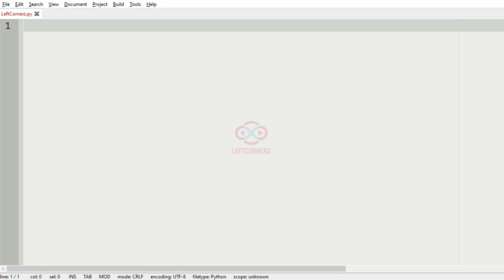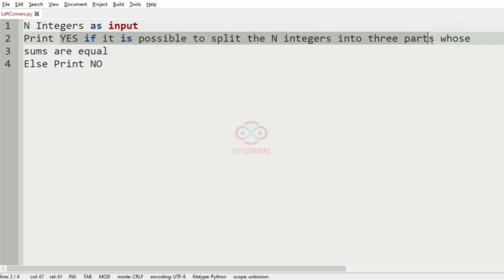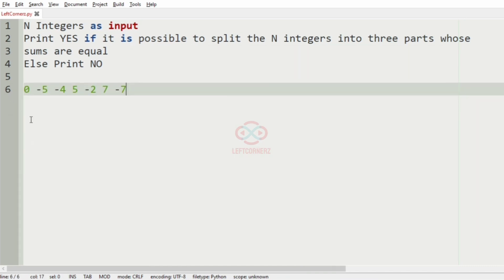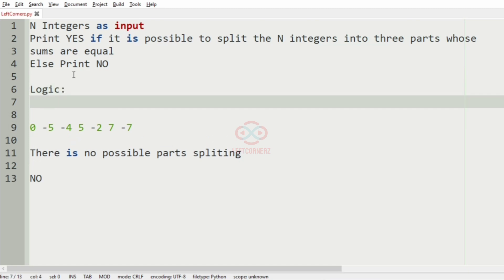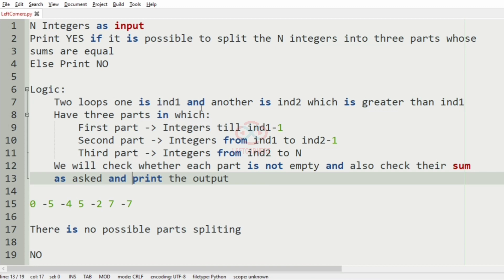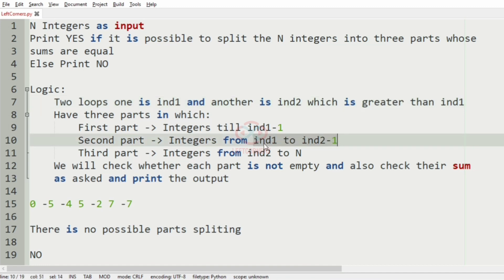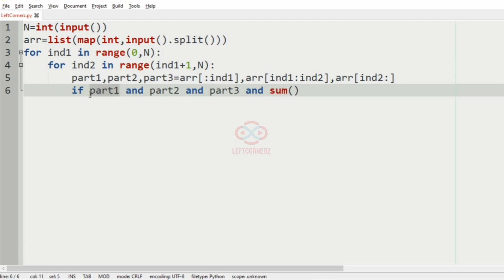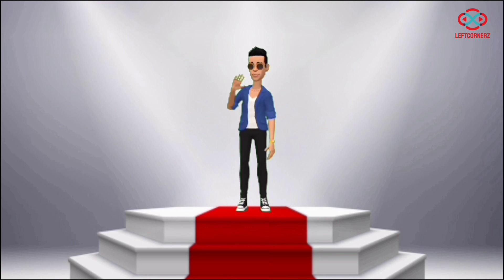skillrack daily challenge logic and solution - three parts-equal sum(23-01-2021) [id -11807]